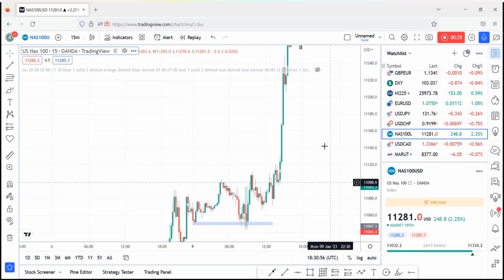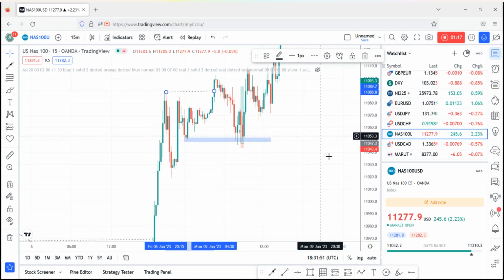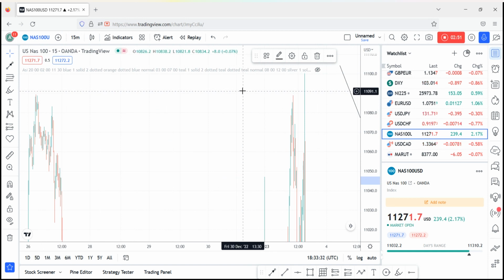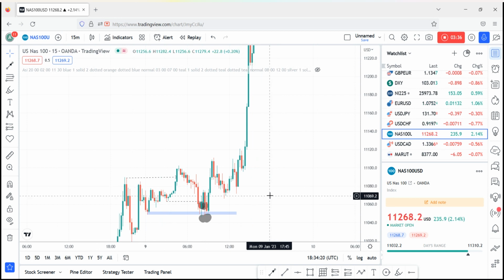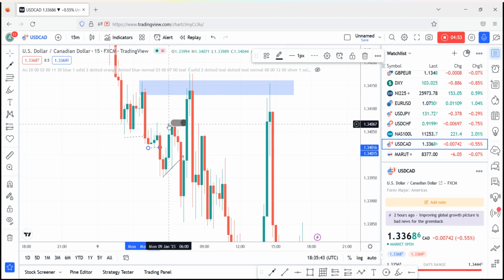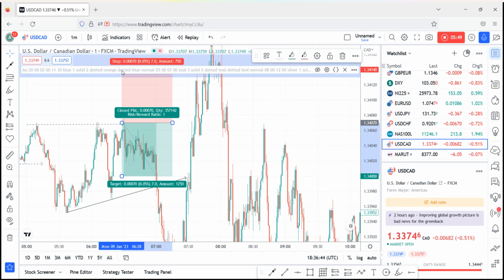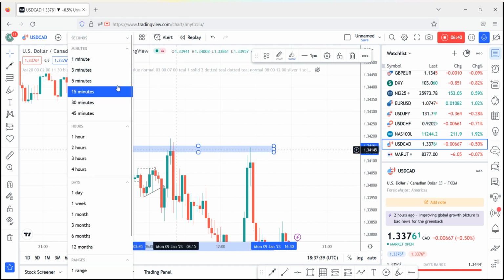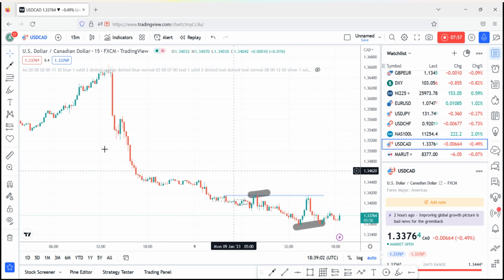HOW I MADE 300$ TRADING NAS100 AND USDCAD| NAS100 STRATEGY| SCALPING | 15H30 STRATEGY|NAS100 NEWS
In this video, I'm going to teach you a Forex trading strategy that you can use to make profits. This strategy uses supply and demand to predict price movements and make money trading stocks.

If you're interested in trading indian stocks and forex , then you need to watch this video! By the end of this video, you'll know how to apply this strategy to make money trading forex and stocks. This is a highly effective trading strategy that you need to know if you want to make long-term profits in the market!

Knowledge gained is directly proportional to knowledge shared. This is the platform where we will share our views and knowledge with each other.

Our content is created for beginners who want to learn the basic of stock market, mutual fund investments, Market Analysis , Trading and all types of economic and business news.
You can also suggest some topic for this channel.

KEEP SHARING, KEEP LOVING. THANK YOU